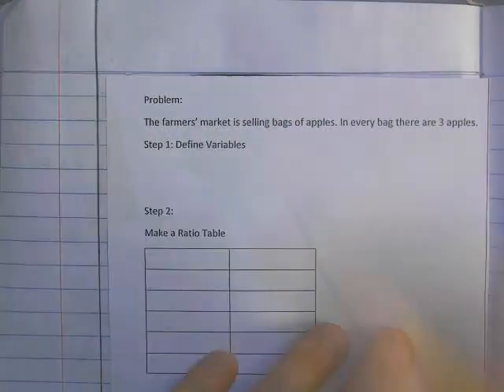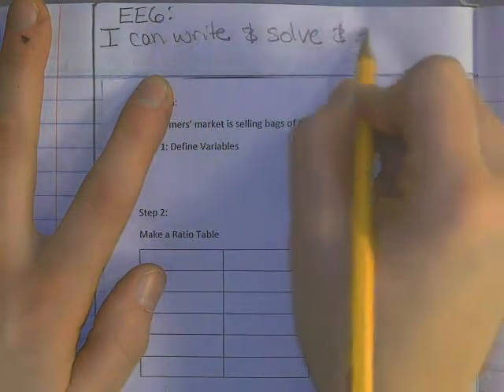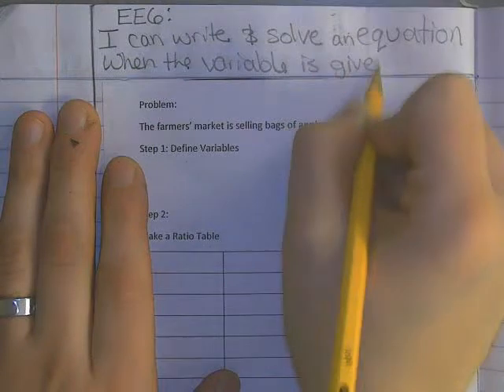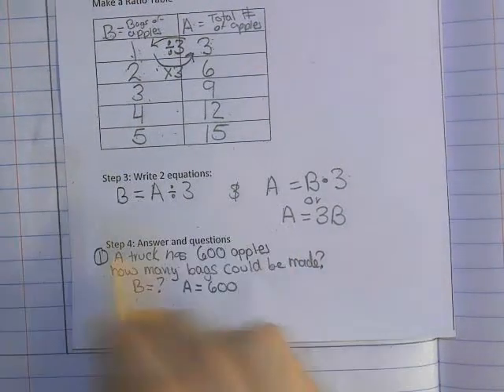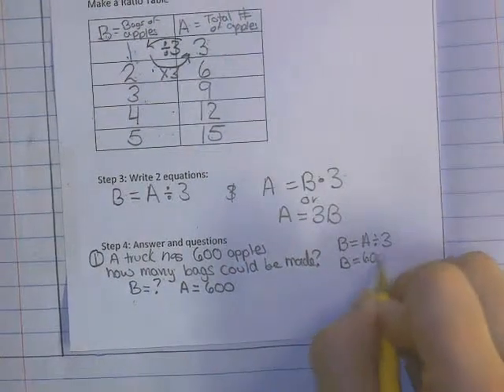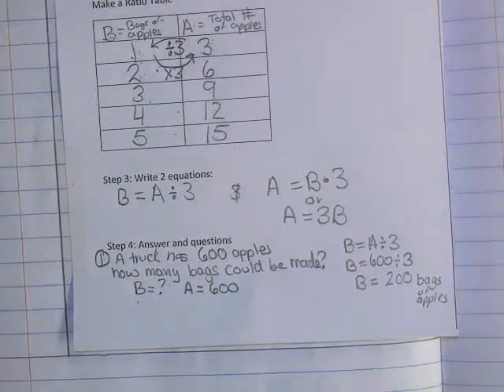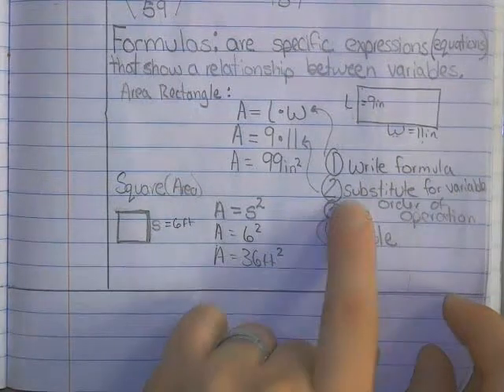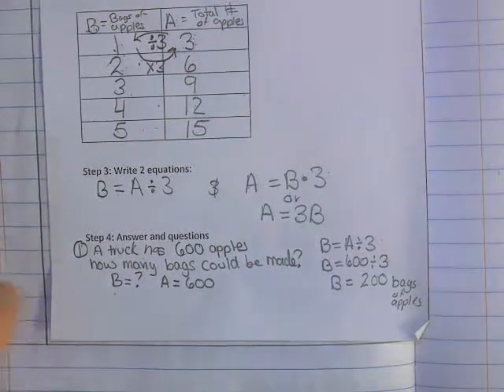EE6 (Day 3) Write Equations and Solve with given Variable (Divide/Multiply)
Notes from Mrs. Johnson's 6th grade math class, taken March 12, 2015 at Frontier Middle School